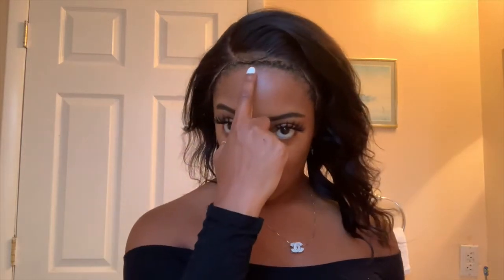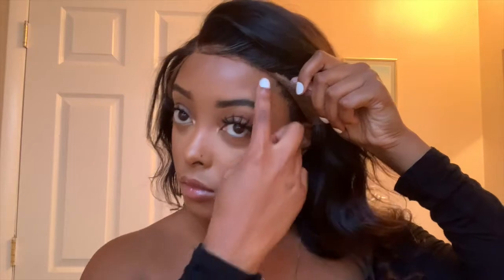How To Apply Your Lace Without Glue or Blow Dryer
PRODUCTS USED: Got2b Glued Styling Spiking Glue